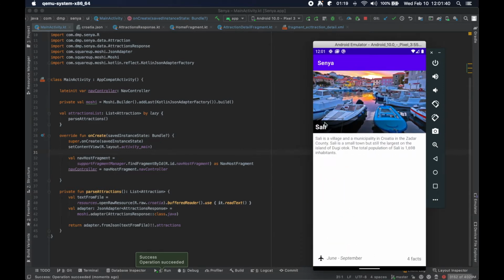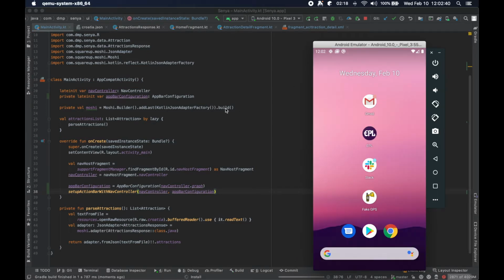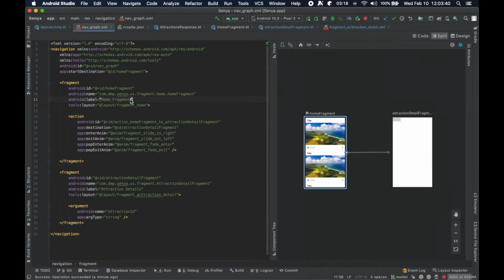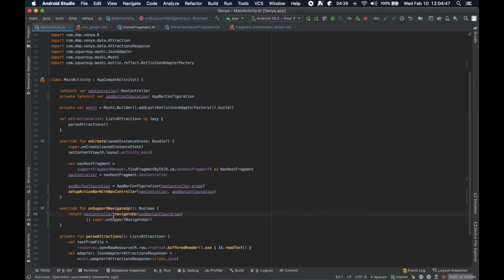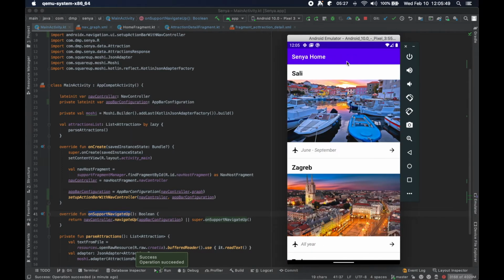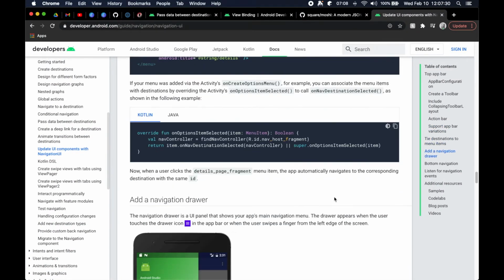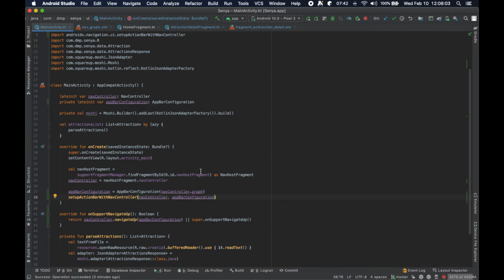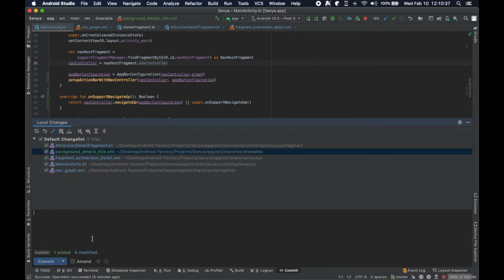S4 E10: ActionBar + NavGraph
This episode continues to explore the Navigation Components library by connecting our ActionBar at the Activity level to the Fragment transitions and hooking up our back navigation in the ActionBar properly based on the NavGraph. This is a crucial step to round out our implementation!